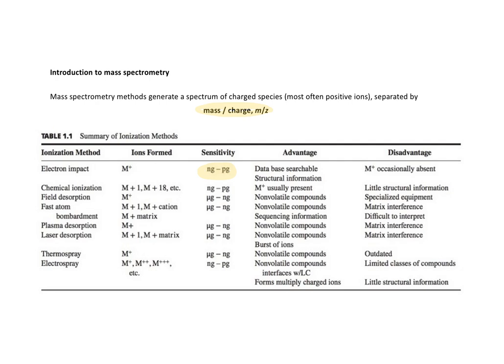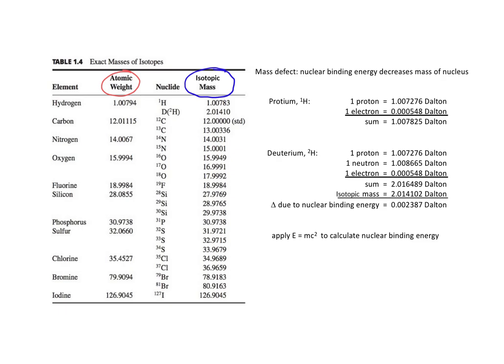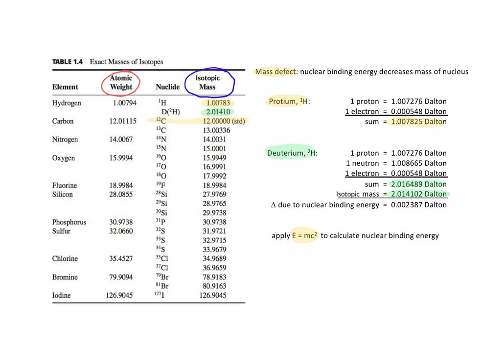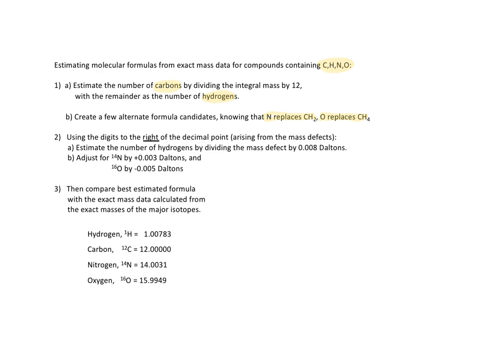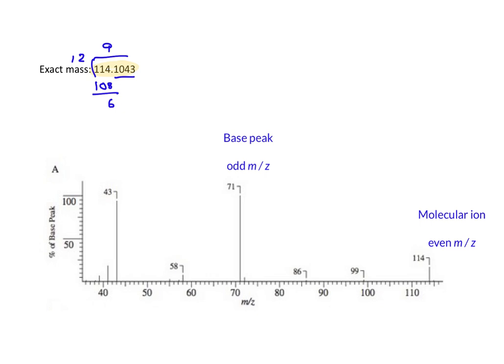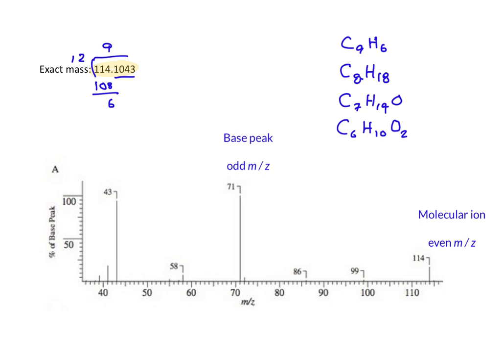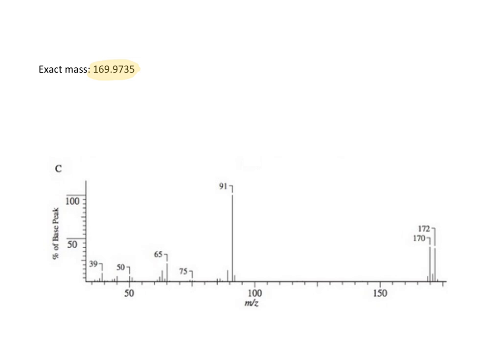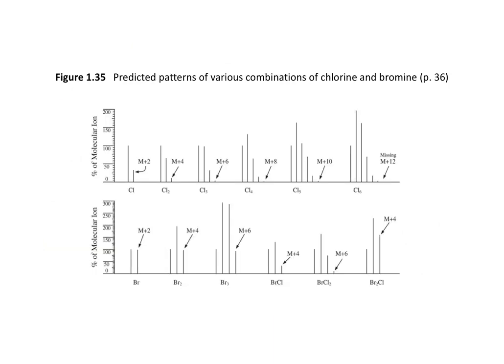1 2 Introduction to mass spectrometry